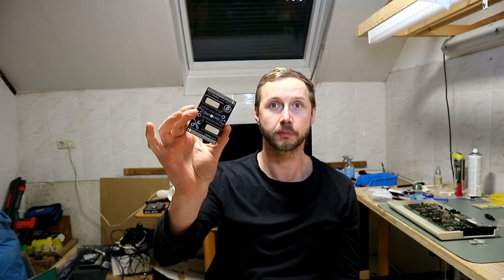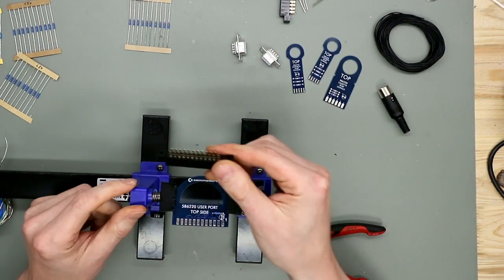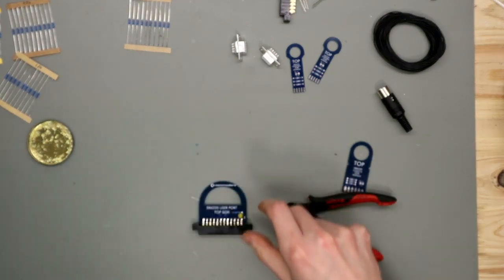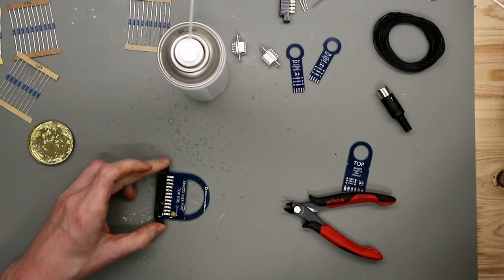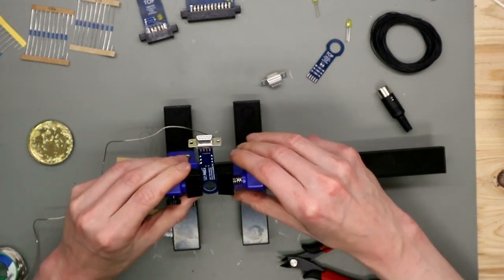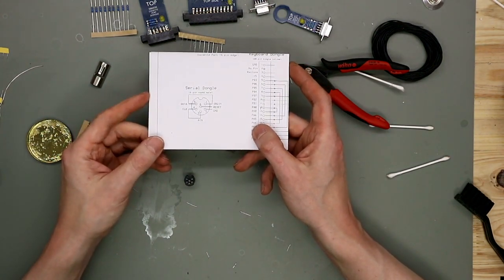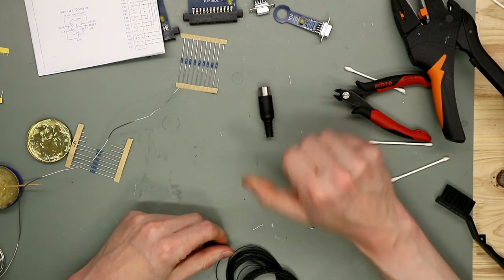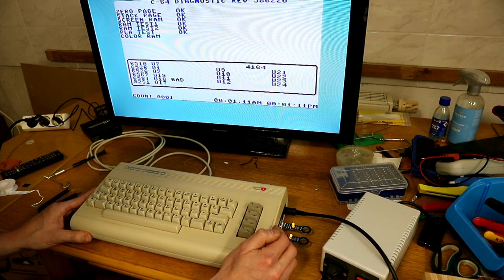Commodore C64 Series #5: Build your own Test-Dongle for the Diagnostic-Cartridge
Building my own Diagnostic-Test-Dongle to check C64.

Electronic-components:
- 2 pcs. D-SUB 9 Pin Female Connector (for 2 control ports dongles)
- 805-12p 2x6 pin 3.96mm Pitch Card Edge Connector (for datassette port dongle)
- 805-24p 2x12pin 3.96mm Pitch Cad Edge Connector (for user port)
- 6 pin Male DIN Connector (for serial port)
- 20 pin female header. (2x20 pin double row female header will be better) (for keyboard   connector)
- 150 ohm 1/4 watt Resistance (for datassette port dongle)
- 330 ohm 1/4 watt Resistance (for datassette port dongle)
- 4pcs. 100K 1/4 watt Resistance (for 2 control ports dongles)
- 5 pcs LED (optioal)
- 5pcs 680 ohm 1/4 watt Resistance (optional)

from your favorite electronics-supplier (my choice reichelt.de)